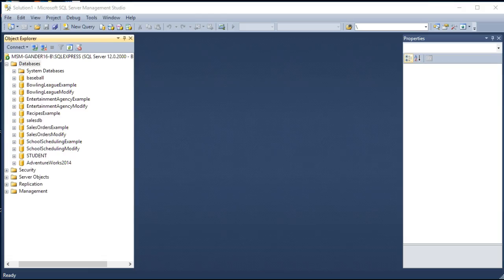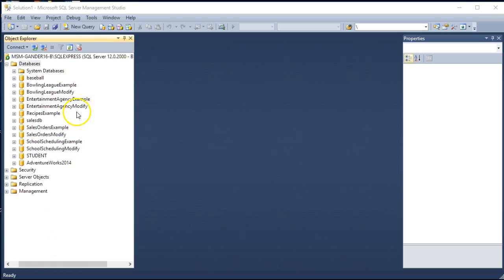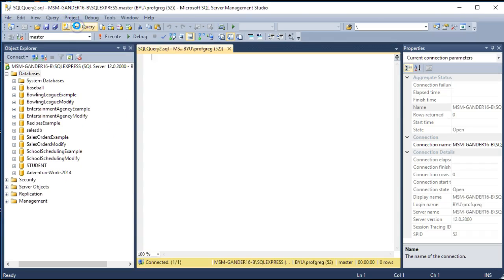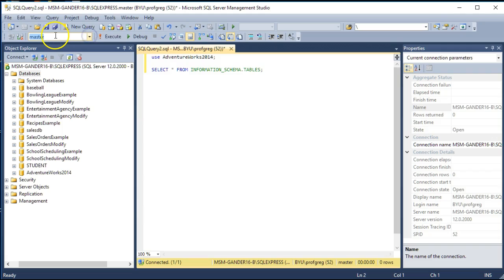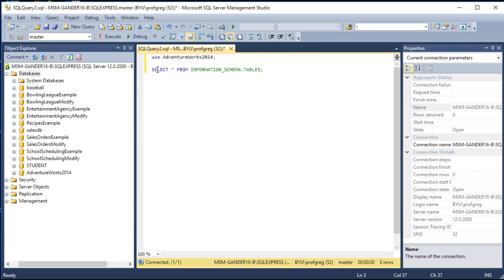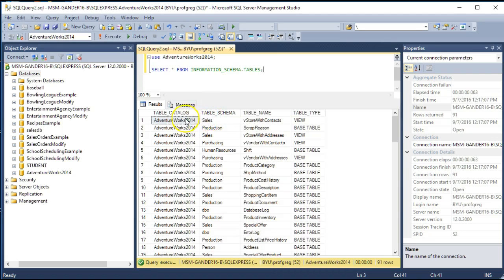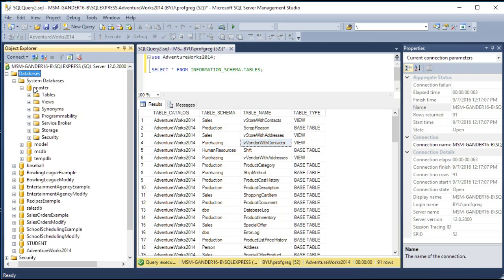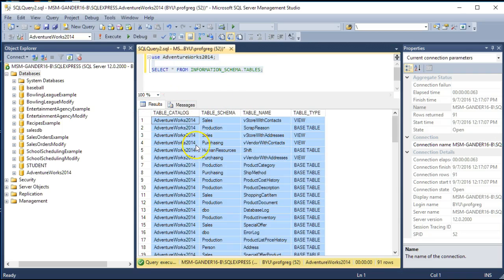BYU IS402 Restore AdventureWorks2014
IS402 Show tables in a database